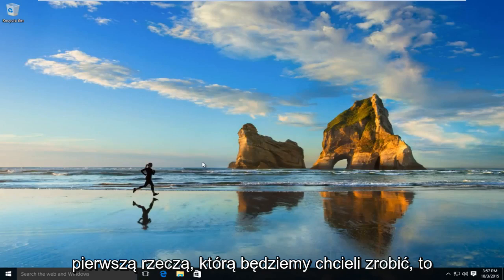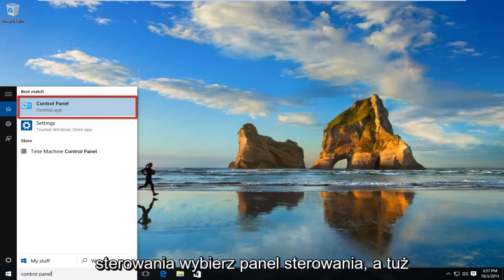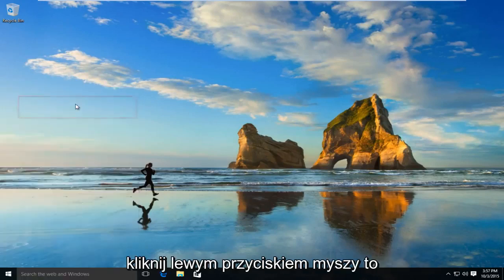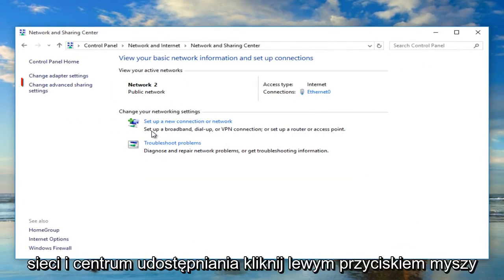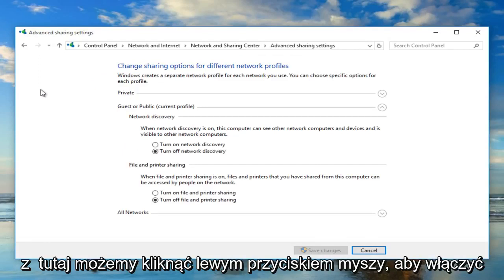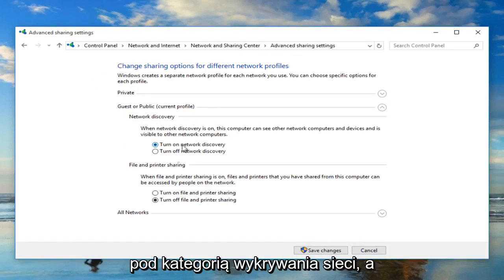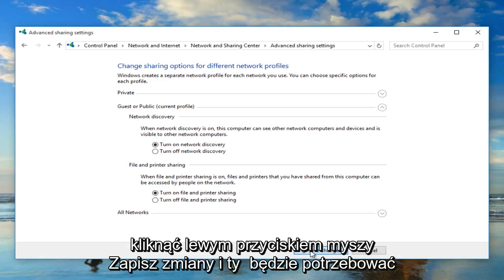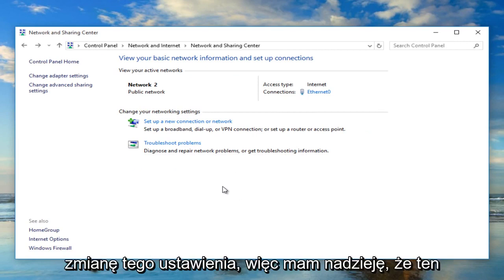Windows 10: Włączenie odnajdywania komputerów w sieci (brak widocznych komputerów w sieci LAN)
Jak włączyć/wyłączyć wykrywanie sieci w celu udostępniania plików, drukarek itp.

Microsoft Windows umożliwia administratorom zarządzanie Wi-Fi i innymi rodzajami lokalnych połączeń sieciowych za pośrednictwem systemu operacyjnego. Wiedza o tym, jak wyłączać i włączać połączenia w systemie Windows, bardzo pomaga w konfiguracji sieci i rozwiązywaniu problemów.

Załóżmy na przykład, że system Windows domyślnie włącza interfejsy Wi-Fi komputerów z systemem Windows. Gdy połączenie Wi-Fi nagle przestaje działać z powodu usterki technicznej, system Windows czasami wyłącza je automatycznie, ale użytkownicy zawsze mogą zrobić to samo ręcznie.

Wyłączenie i ponowne włączenie połączeń Wi-Fi resetuje funkcje specyficzne dla sieci bez ponownego uruchamiania komputera. Może to usunąć niektóre rodzaje problemów z siecią, podobnie jak pełne ponowne uruchomienie.